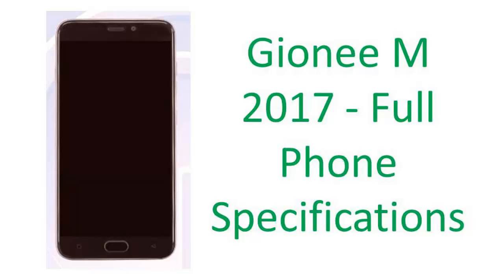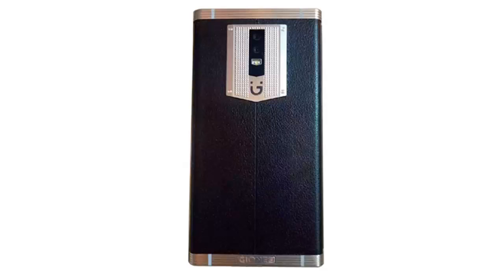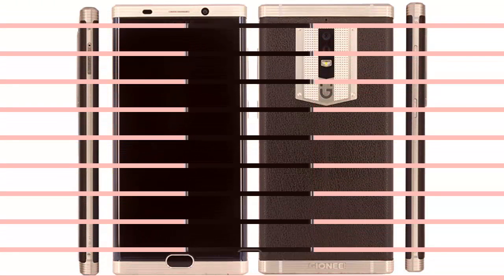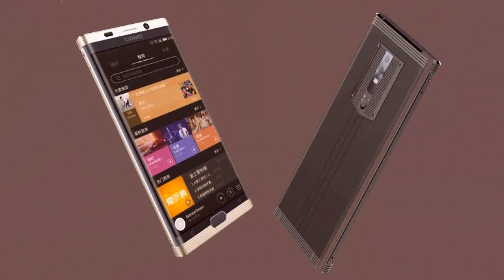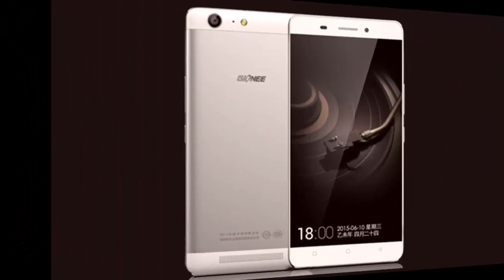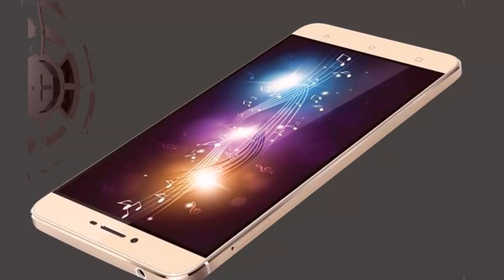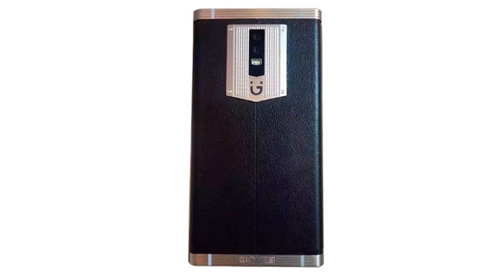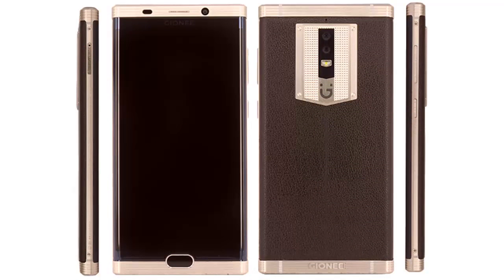Gionee M2017 - Full Specifications, Features, Price, Specs and Reviews 2017 Update Video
About Gionee M2017 :

Release date : December 2016
Form factor : Touchscreen
Dimensions : 155.20 x 77.60 x 10.78
Weight : 238.00
Battery capacity (mAh) : 7000
Removable battery : No
SAR value : NA
Screen size : 5.70
Touchscreen : Yes
Resolution : 1440x2560 pixels
Pixels per inch : 518
Processor : 1.44GHz octa-core
Processor make : Qualcomm Xiolong
Ram : 6GB
Internal storage : 128GB
Expandable storage : No
Rear camera : 13-megapixel
Flash : Yes
Front camera : 8-megapixel
Operating System : Android 6.0
Skin : Amigo 3.5
Wi-Fi : Yes
Wi-Fi standards supported : NA
GPS : Yes
Bluetooth : Yes
Headphones : No
FM : No
Number of SIMs : 2
GSM/CDMA : GSM
3G : Yes
4G/ LTE : Yes
Compass/ Magnetometer : No
Proximity sensor : Yes
Accelerometer : Yes
Ambient light sensor : Yes
Temperature sensor : No

Asus ZenFone AR=
Lava A50=
Vivo Y66=

Social Midea
Google+=